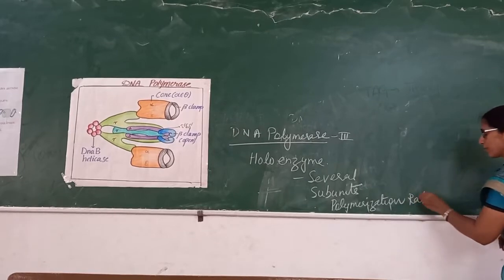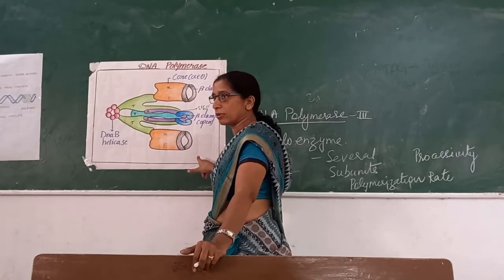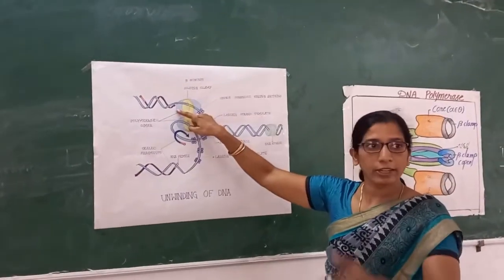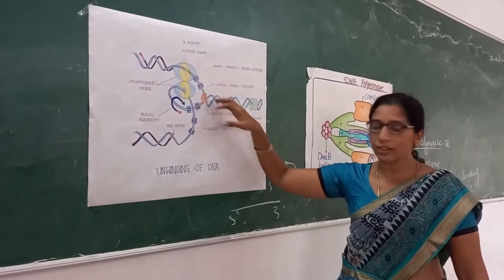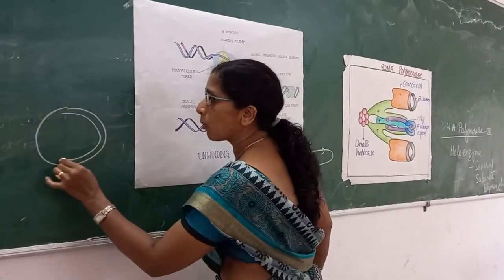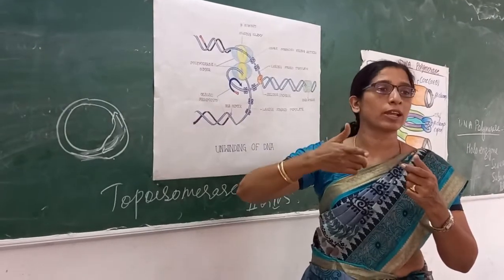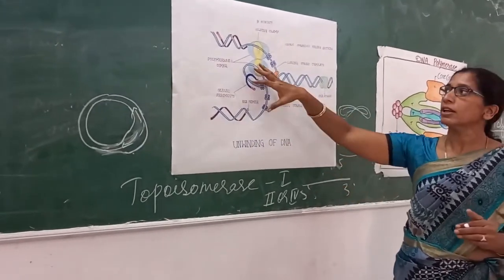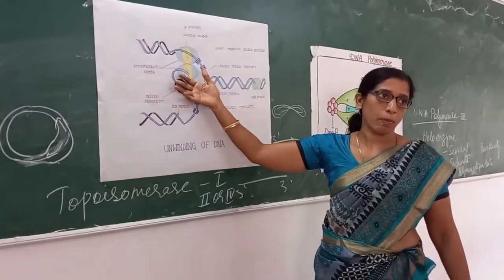elongation of dna( 23- 09- 2021)